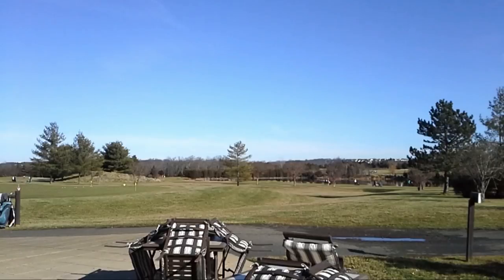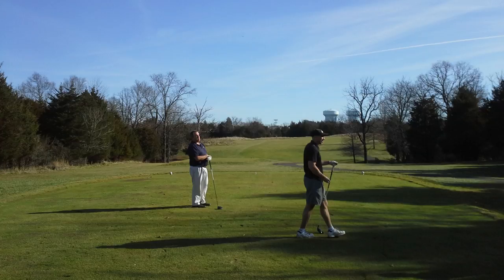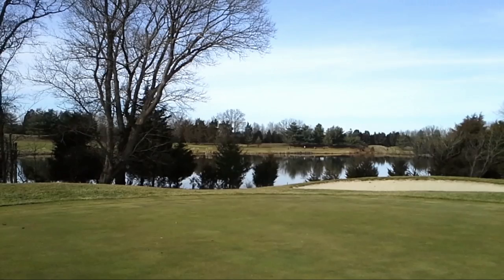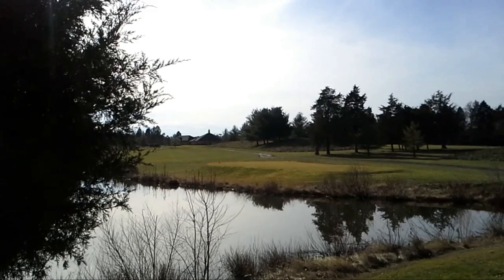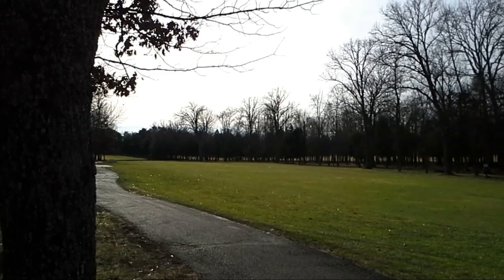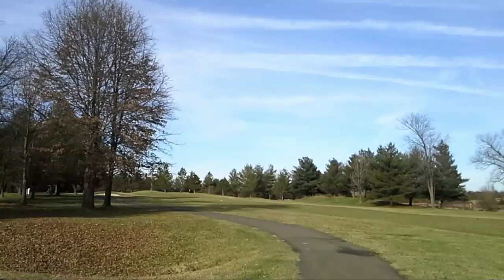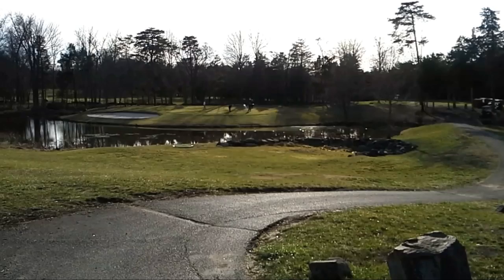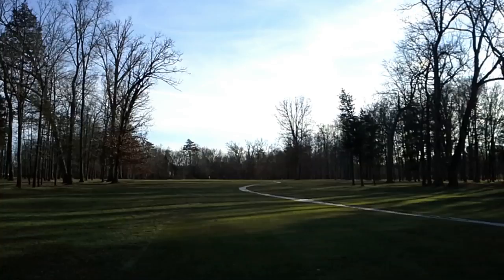Brambleton GC, Ashburn VA 141227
A brief look at Brambleton GC, Ashburn VA.
Holes: 18 Par: 72 Length: 6764 yards Slope: 121 Rating: 71.4
$45 with a cart through GolfNow...not a bad course, mostly flat, tees up front on the Par3 holes when we played. Not a bad round, not a bad course but barely worth the $45. A straighforward "drive, approach and putt" course, mildly challenging in terms of playing par but nothing more. A decent clubhouse though. I'd give it a 7 overall. Not a course I would go out of my way to play again.

The thing is that I think this course falls in the "not bad, it was fun to play it once, but I wouldn't go out of my way to play it again, especially not when it's hot and at regular prices" category. It is not a bad course at all, definitely. It just isn't either very interesting or rewarding to play. You're like, "ok, what's next?" the entire time. It is just a huge course, really. A lot of driving around, a lot of long shots. A 7200 yard course from the back tees. But not really "hard". Too many of the holes are straight and relatively flat, virtually none of the greens are elevated or in any way dangerous, most of the fairways are a good 100 yards wide and all you really have to do is pound the ball from tee to green. Just get out there and crush long shots, chip on the green and putt in. The course is clearly designed to be a challenge for people who are not long hitters and don't play a lot of golf, players whose games are not very sharp at all but who want to play on a good-looking course. If your game is sharp, at all, you play the course and say time after time, hole after hole "...ok. Boring.". Though you do have to be fairly good to come away from this course feeling that way. Let's put it this way, I got bored playing it and I'd only played it once before and that was 10 years ago. Since it is maybe 20 minutes from Raspberry Falls and Bull Run I would definitely drive the extra 20 minutes to play one of thos two over Brambleton, but Goose Creek is even closer and that is also a more-interesting course. I mean of all the courses in the DC area only a few would be less interesting to play. The main thing here is that it is an upscale course in the middle of a very upscale part of NoVA. But you're paying for ambiance to play here.  If that is your concern then play Bull Run, it is even more "tony" than even Raspberry Falls not to mention Brambleton, and a far, far better course than Brambleton yet not as difficult as Raspberry Falls. A much better golf outing yet still in the same price-range.